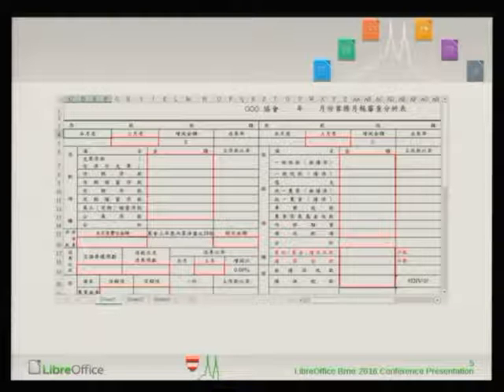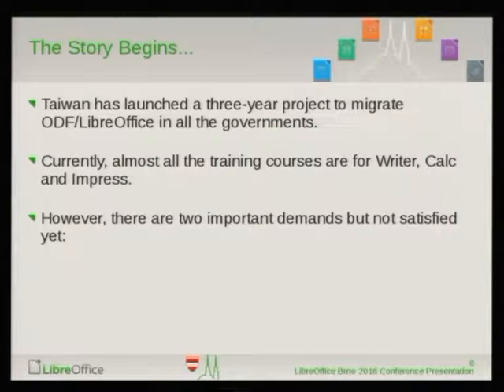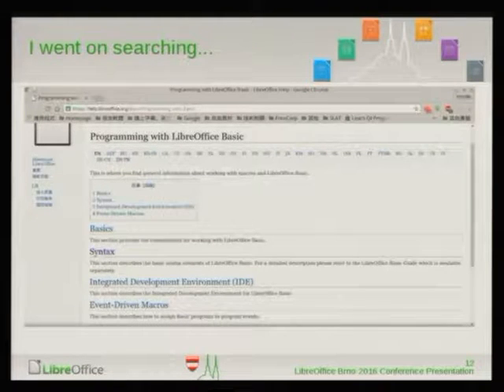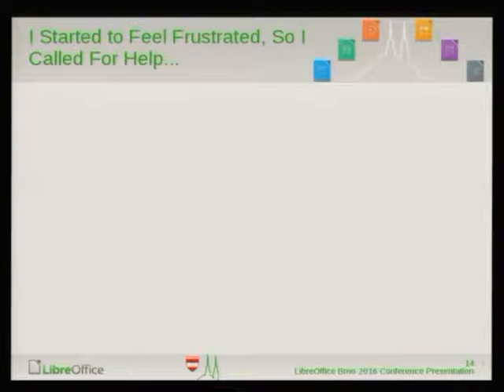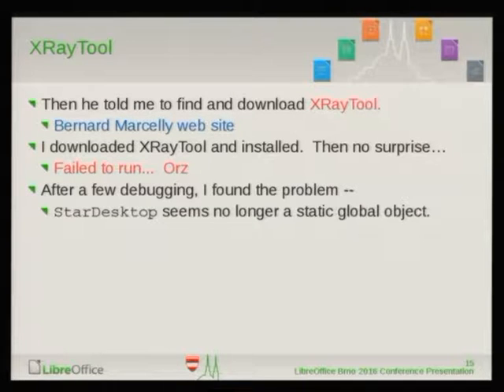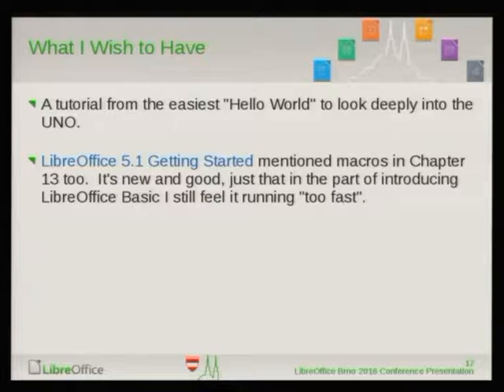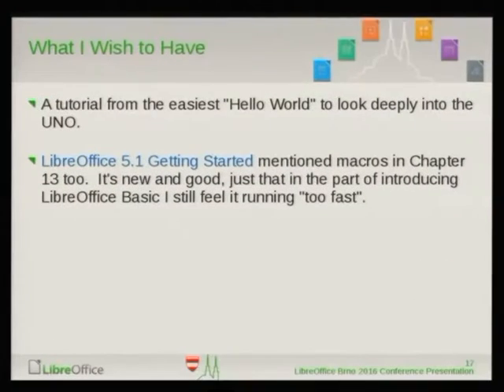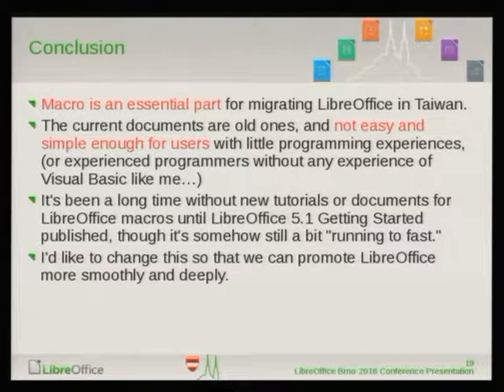LibreOffice Conference 2016: Something About LibreOffice Macros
A presentation from the LibreOffice Conference 2016 in Brno, Czech Republic. Presenter: Franklin Weng